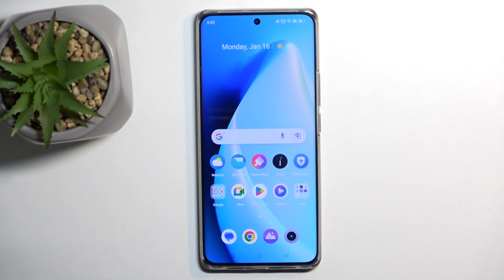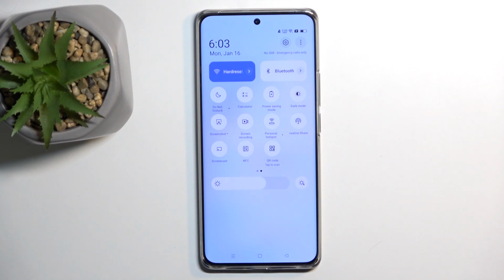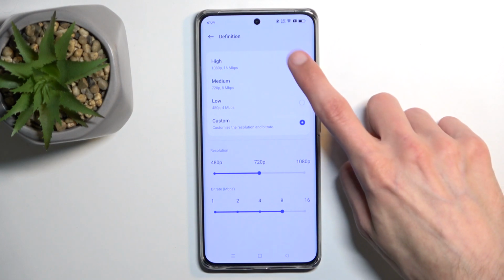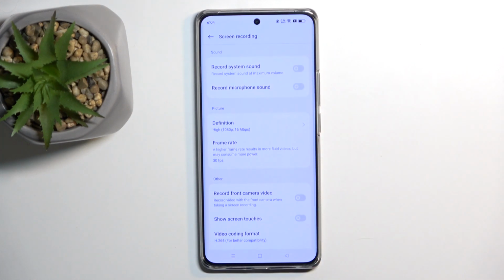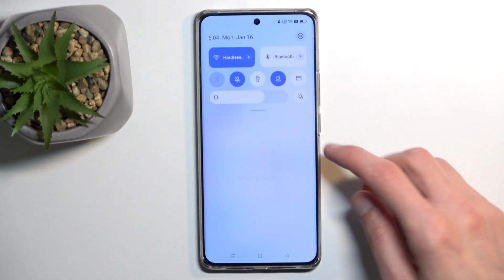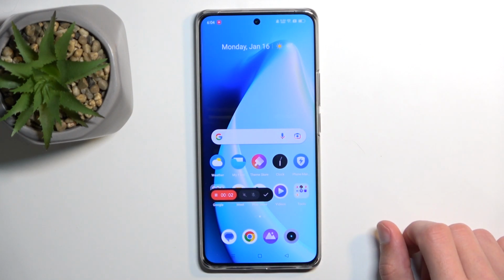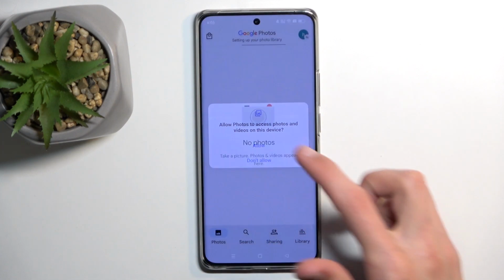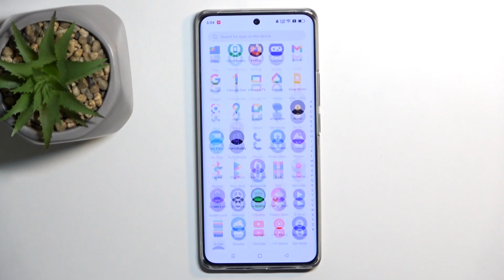How to Record Screen on REALME 10 Pro+?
This YouTube tutorial demonstrates how to record the screen on your Realme 10 Pro+ smartphone. The video covers multiple methods for screen recording, including using built-in screen recording tools and third-party apps. Whether you're creating a tutorial, recording a gameplay session, or capturing a memorable moment, this tutorial provides clear and concise instructions for recording the screen on your Realme 10 Pro+. Whether you're a seasoned tech user or new to the device, this tutorial is a must-watch for anyone who wants to learn how to capture high-quality screen recordings on their smartphone.

How to Record Display on REALME 10 Pro+?
How to Use Screen Recorder on REALME 10 Pro+?